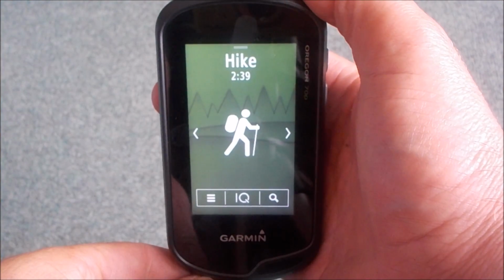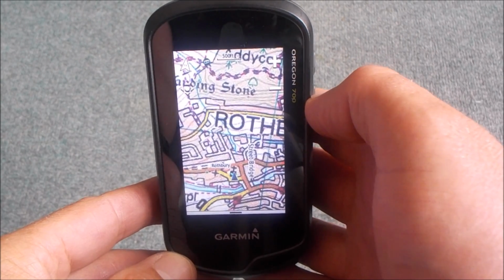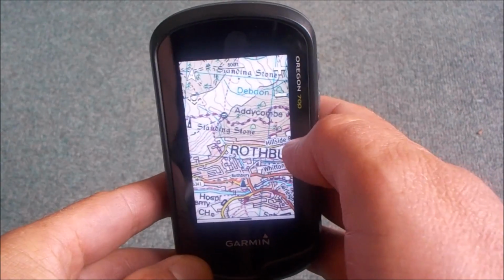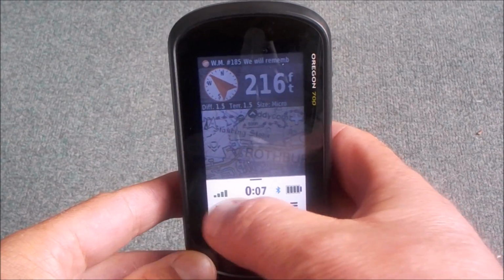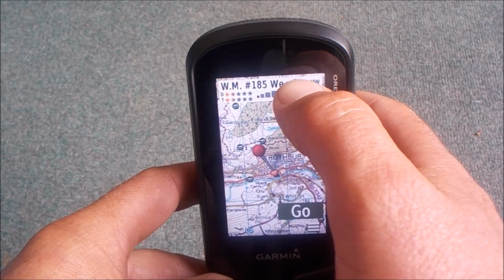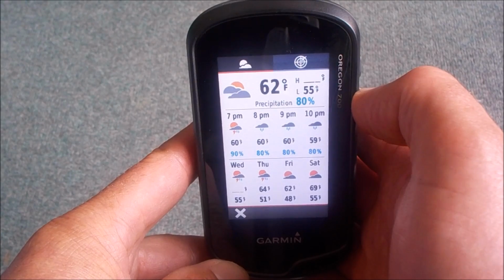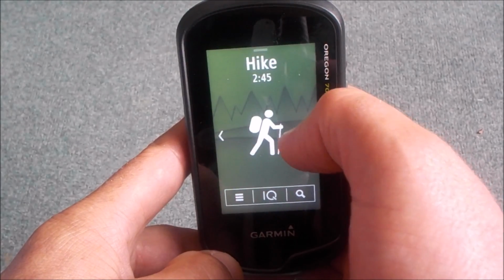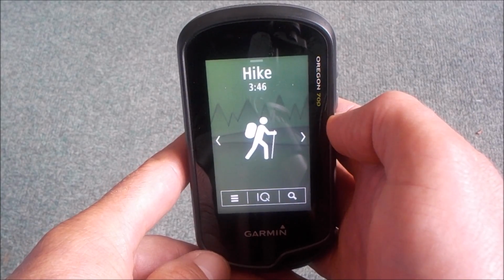Review and overview of the new Garmin Oregon 700 and 750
First look at the new Garmin Oregon 700 and Oregon 750. Live geocaching and weather updates, profiles, improved GPS antenna and lots more.

You may also be interested in our updated video review looking at the best budget, top end and large screen GPS units